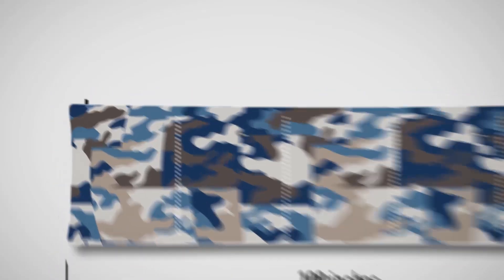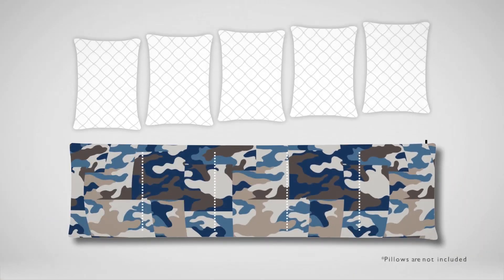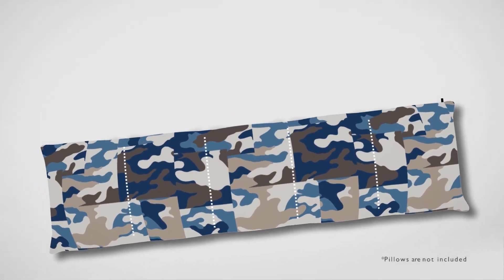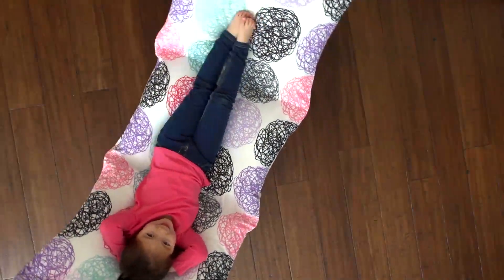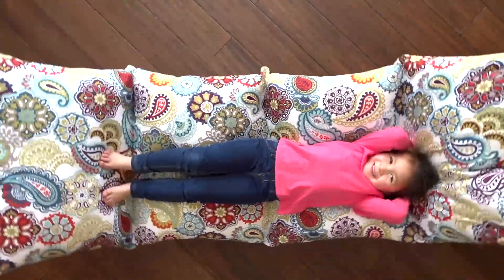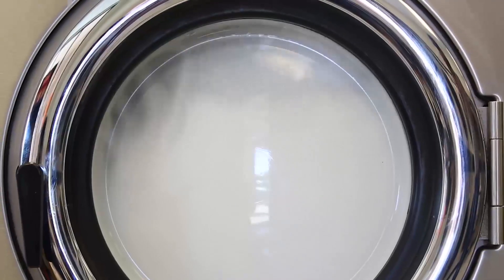MZK21 097 The Catapillow Cover